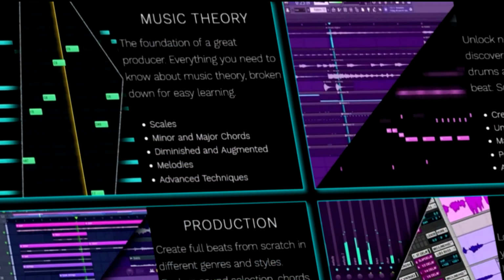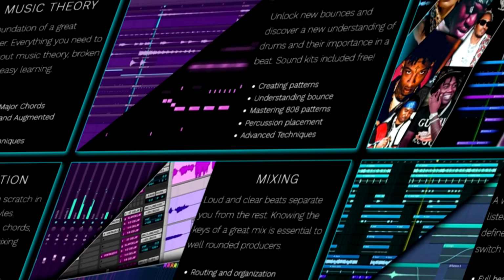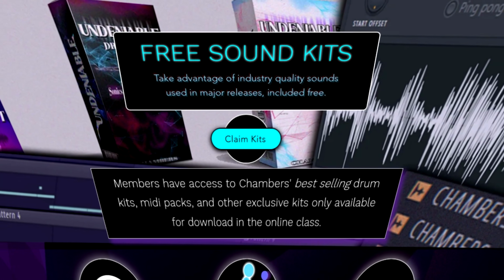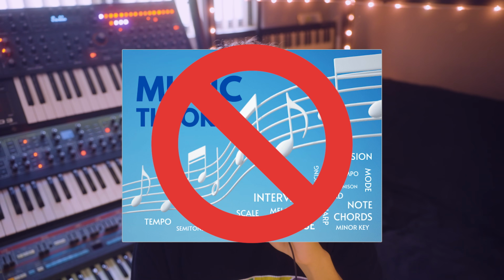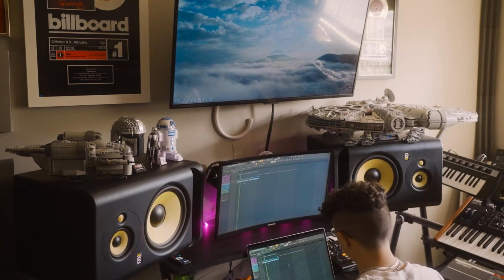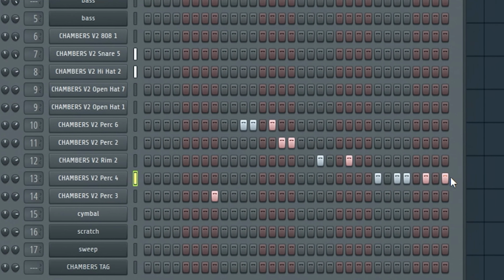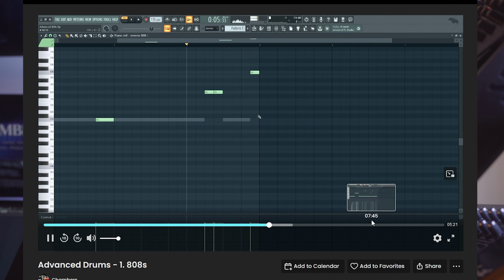This Music Theory Trick Will Change Your Life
0:00 Intro
0:35 Using in melodies
5:10 Using in chords
7:01 Using in 808s
7:59 Special gift